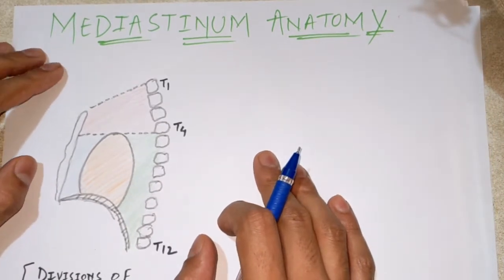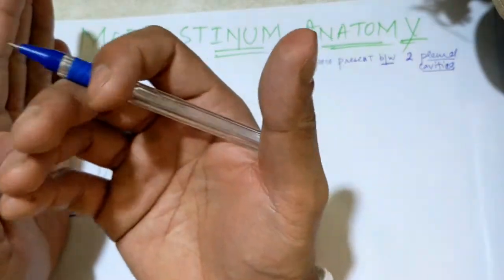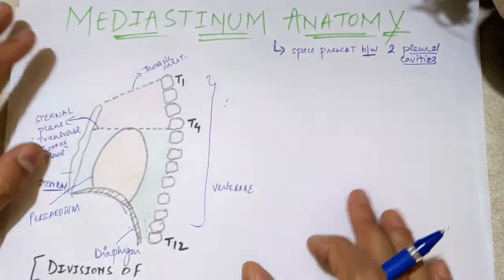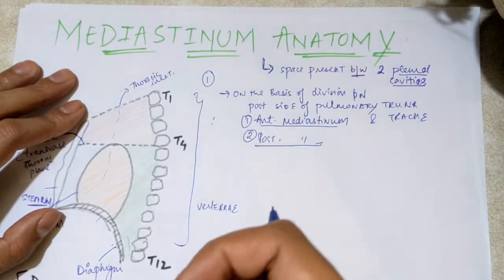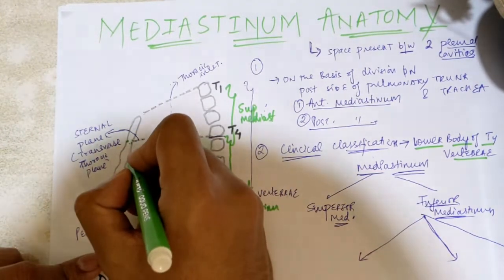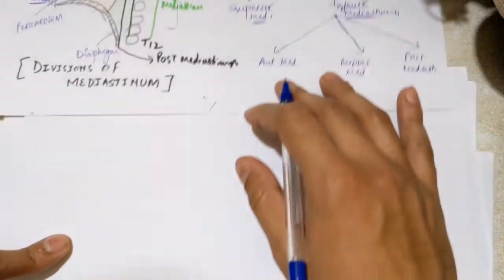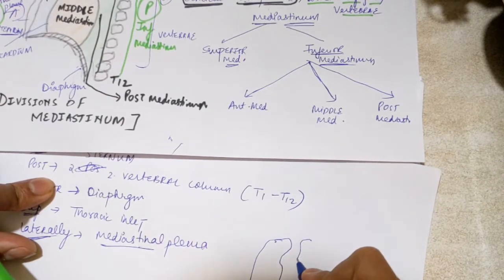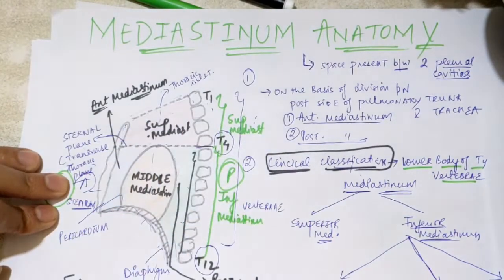MEDIASTINUM ANATOMY PART 1( DIVISION AND TOPOGRAPHY)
In this video you will learn in detail about divisons of MEDIASTINUM on the basis of 2 classification and we will discuss about the boundaries of MEDIASTINUM over-all and after that boundaries of each divisons of MEDIASTINUM.